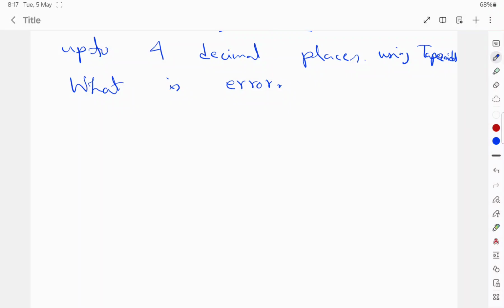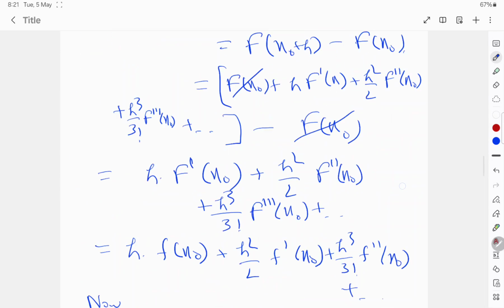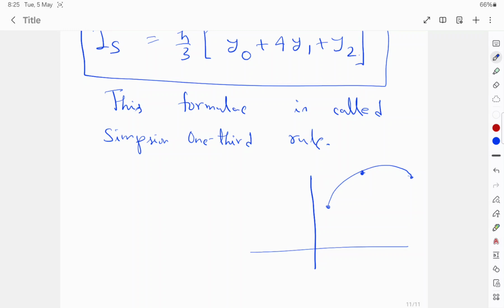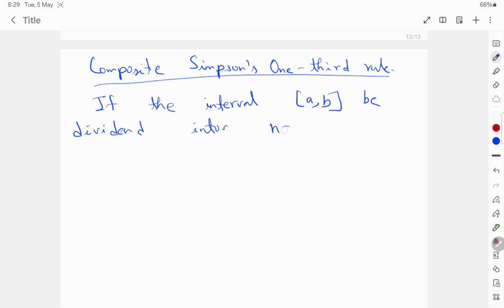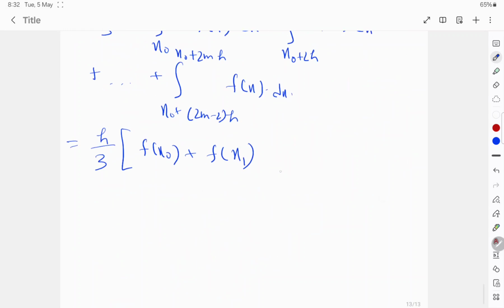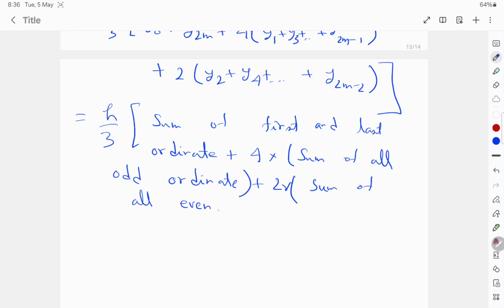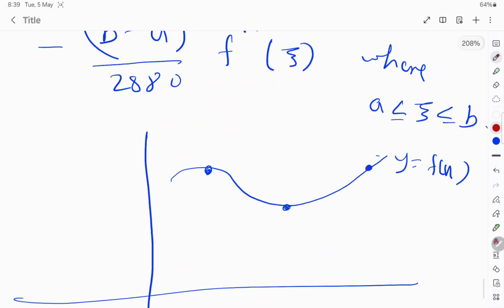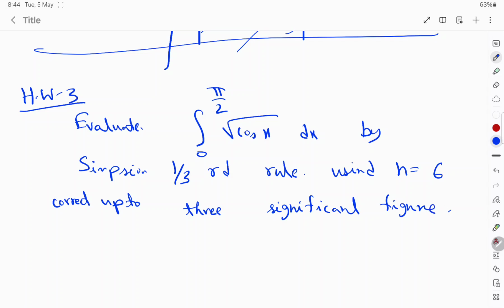Numerical Analysis V4| Simpson 1/3 rd rule| Error| NBU| Math| Sem 6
Numerical Analysis V4| Simpson 1/3 rd rule| Error analysis| Composite Simpson 1/3 rd rule| NBU| Math| Sem 6